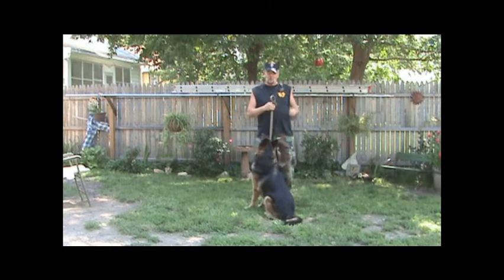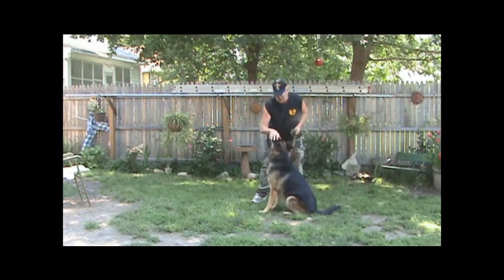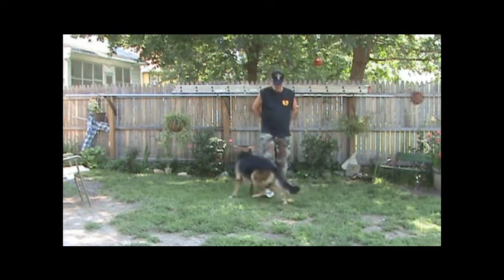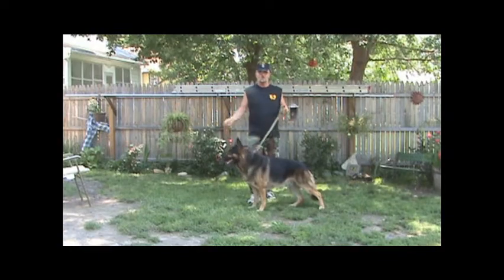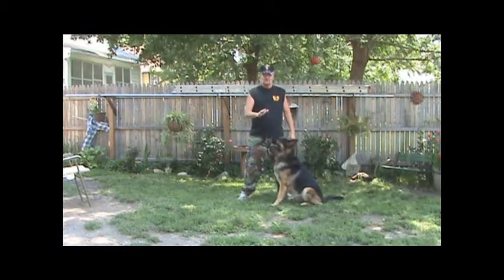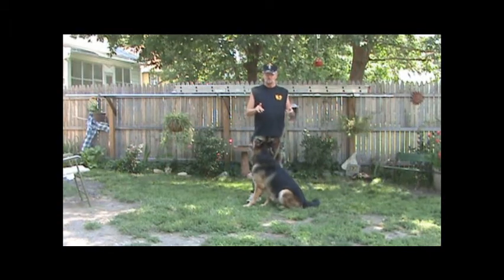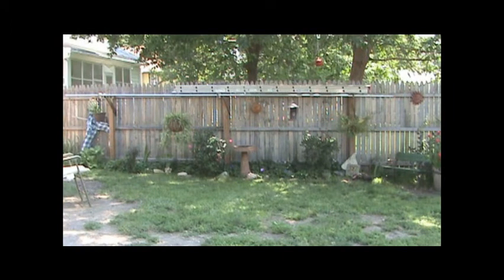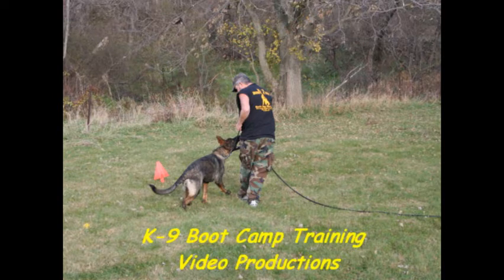The Sit Command w Hank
This is a Video I made with my 5 YR OLD GSD Hank Nothing fancy ...just trying to demonstrate the sit command for my dog training students . Hope you enjoy !